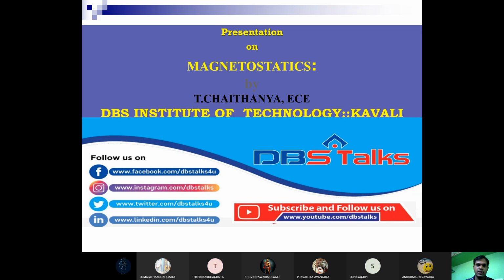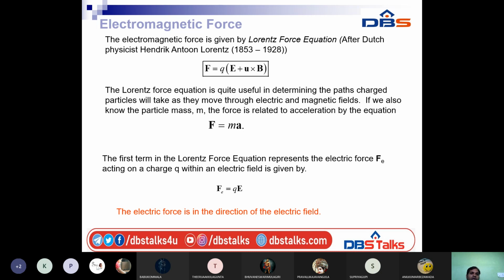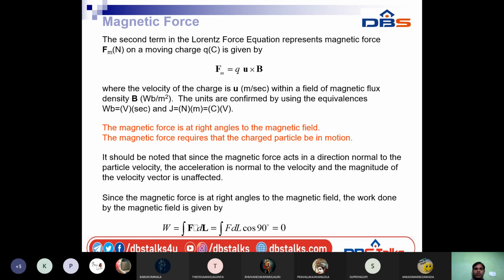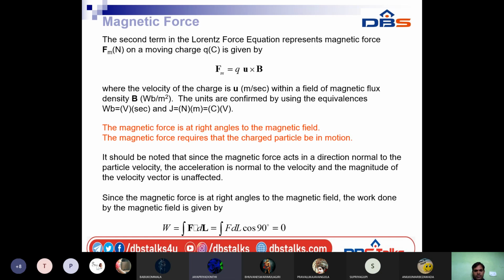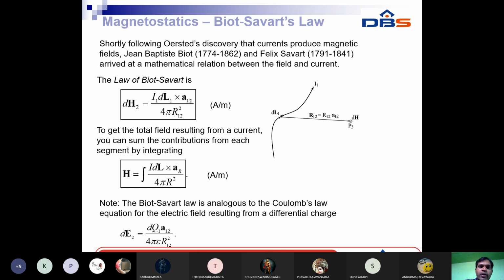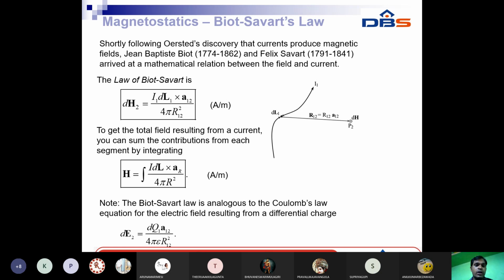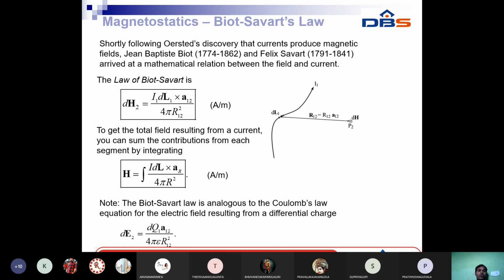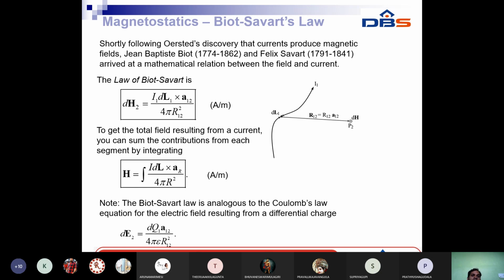Biot Savart Law | Magnetostatics | EMTL | ECE | Online Education | DBS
This Video covers the following topics: BIOT SAVART LAW
Subject                 :      Electromagnetic Theory and Transmission Lines
Unit Name            :     MAGNETOSTATICS
Topic                     :     BIOT SAVART LAW
Thanks to T.CHAITHANYA